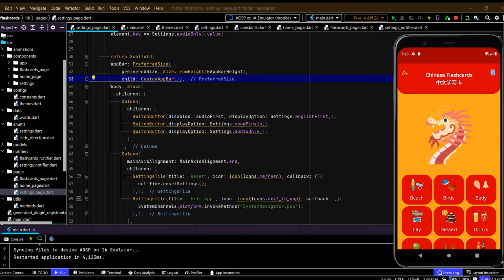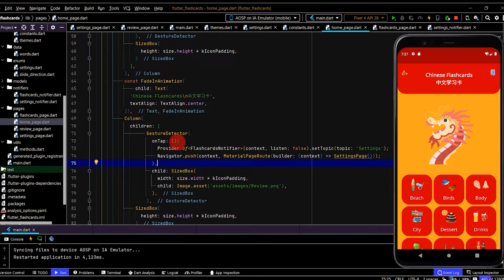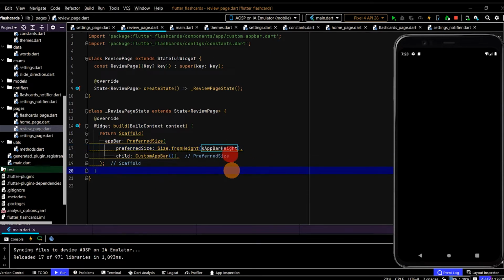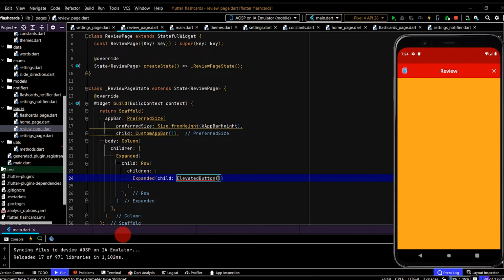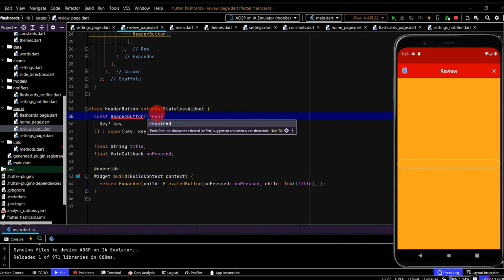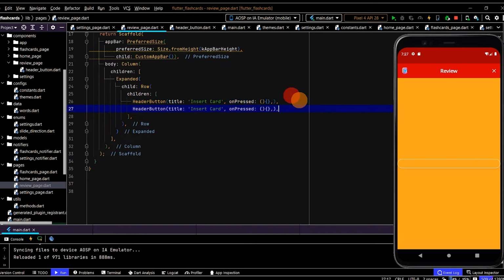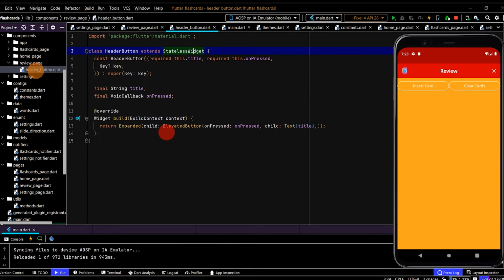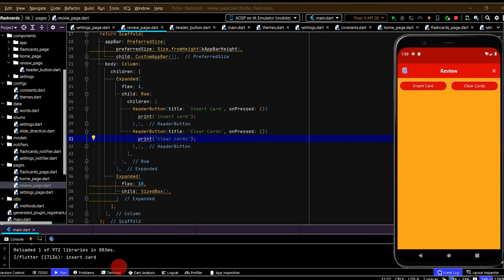Build a Flashcard App in Flutter! #24 - Review Page Set Up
In this video, we will set up the last page of the app - a review page - where the user will be able to retest all the flashcards saved to the device.